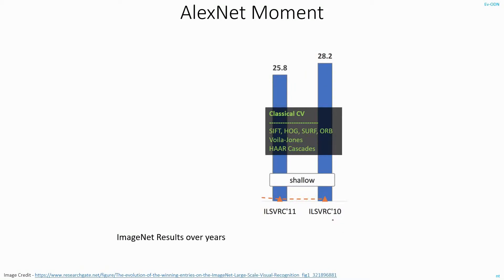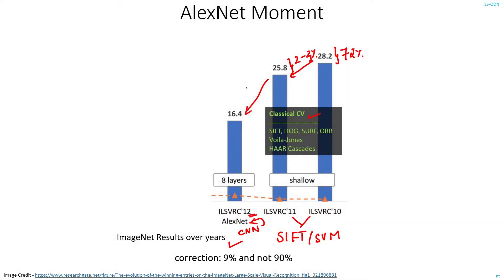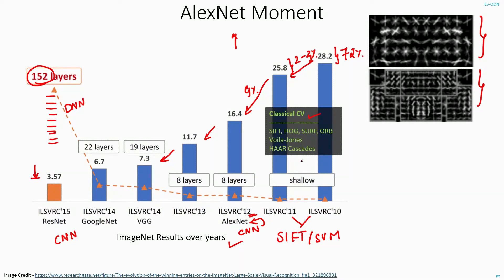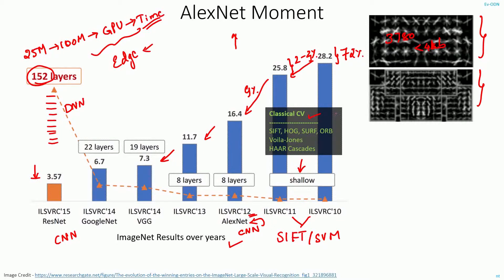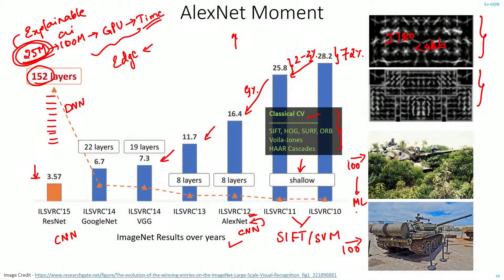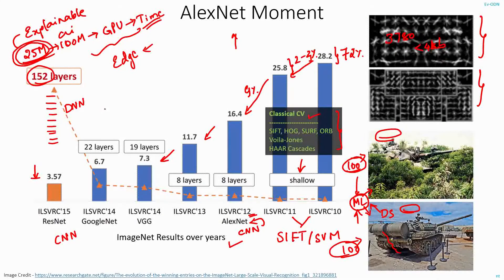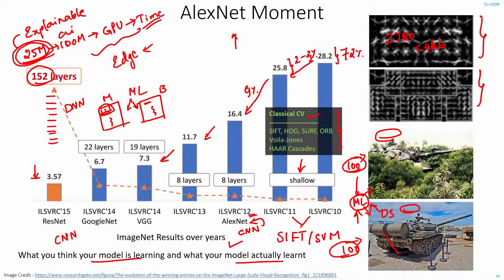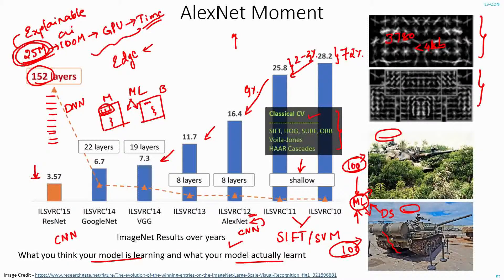C 4.0 | Classical Computer Vision vs Convolutional Neural Networks | Classical CV vs CNNs | EvODN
We compare the results of ImageNet competition while the classical CV based techniques were used (before 2012) with the results after CNNs came to be used.
Obviously CNNs perform way better, currently surpassing humans in Image Classification.
But all this progress came at the cost of huge memory and processing requirements.
While the classical CV based techniques need an order of few MBs to store the model, some of the CNNs need close to a GB to store the model. While such models are good for centralized processing in servers, they may not be suitable for smaller devices like Mobiles, Raspberry Pis etc.
Consequently, efforts are on, to come up with lightweight models, like MobileNet, without significant reduction in accuracy.

But the intuitions we gained while learning Classical CV based techniques dont go in vain. As we will realize towards the end of this course, these intuitions and techniques have been carried over to CNN based architectures. And sometimes, some of the earlier CNNs have used a combination of Classical CV with CNNs to achieve their objectives.